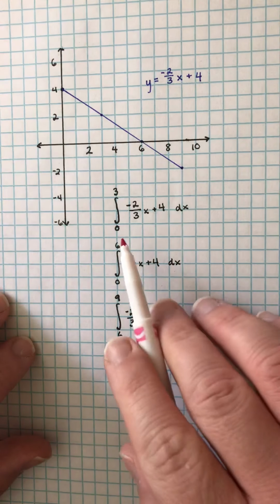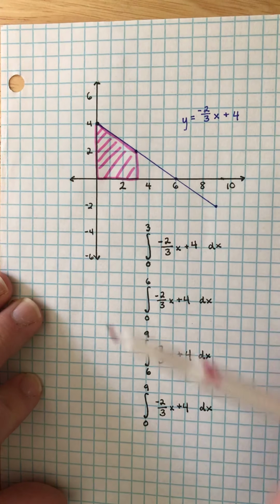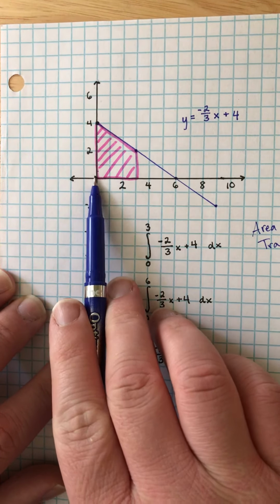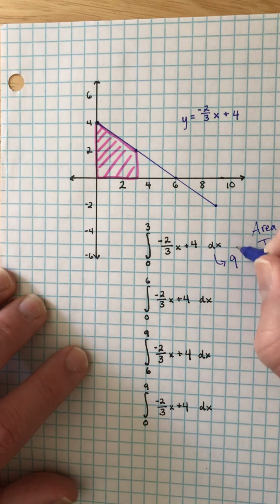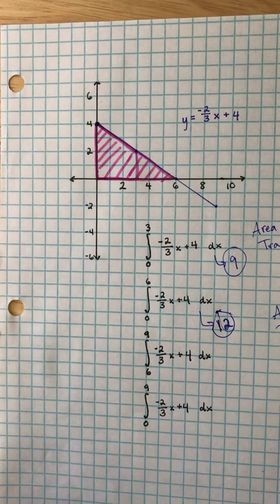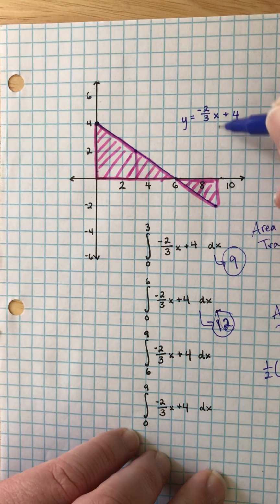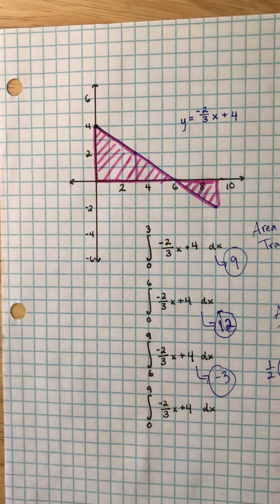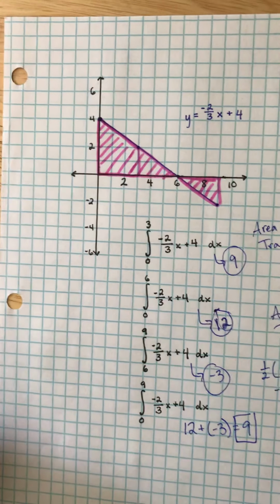Definite Integrals Fundamentals 1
An example of how to calculate definition integrals using simple geometric formulas.